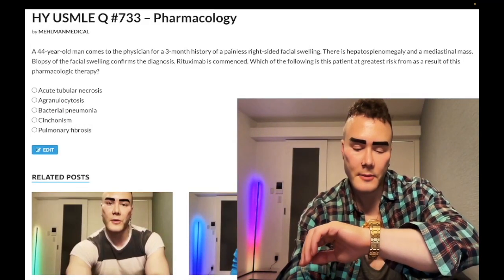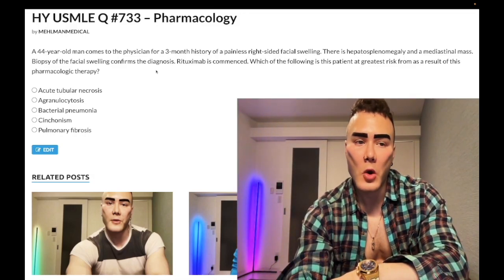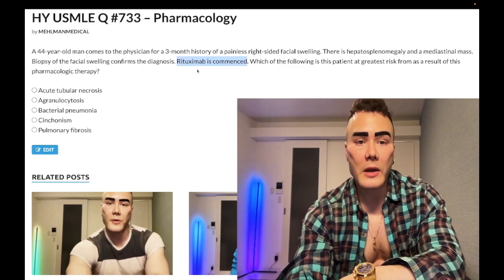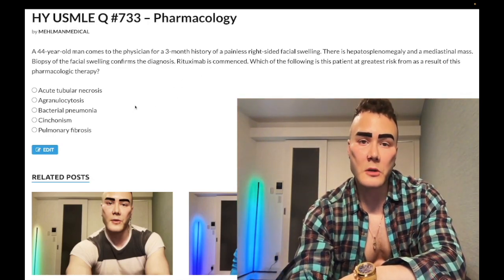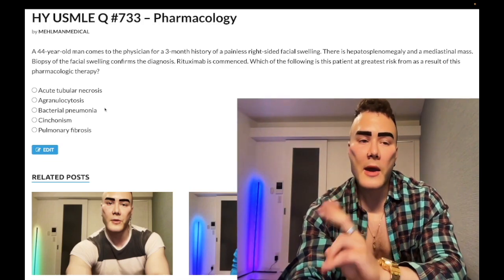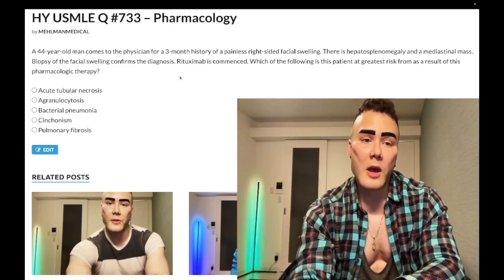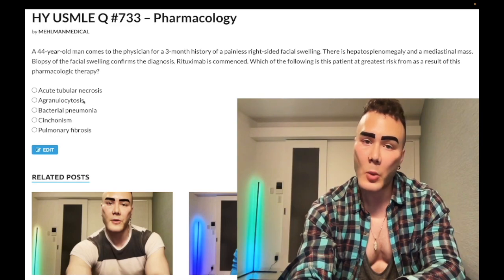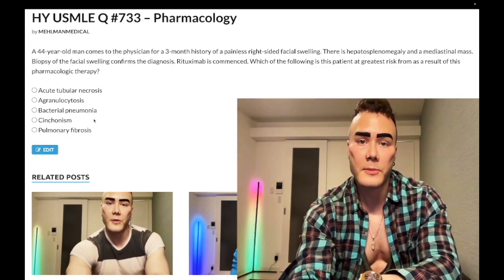HY USMLE Q #733 – Pharmacology